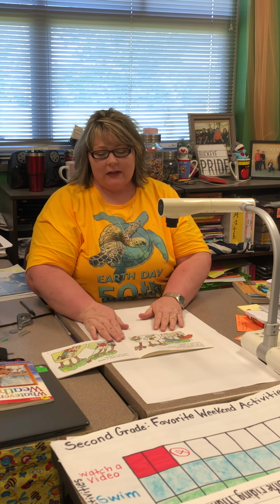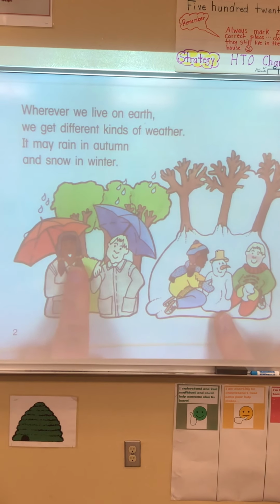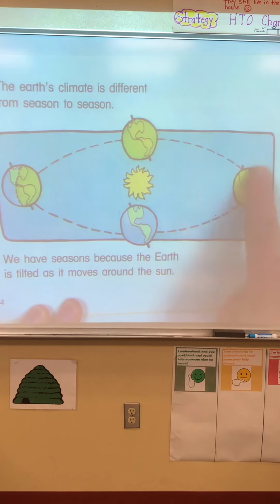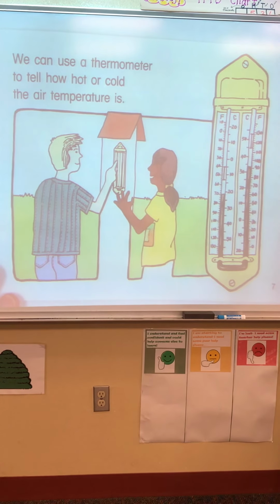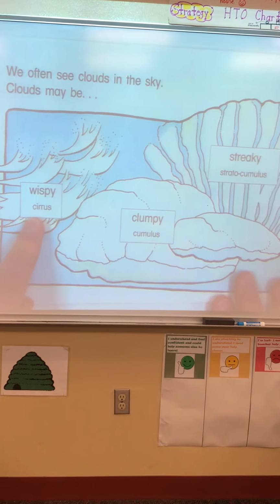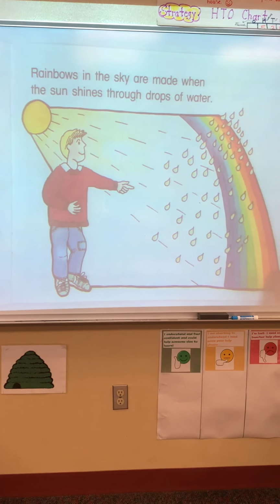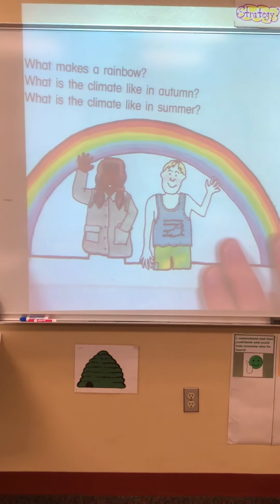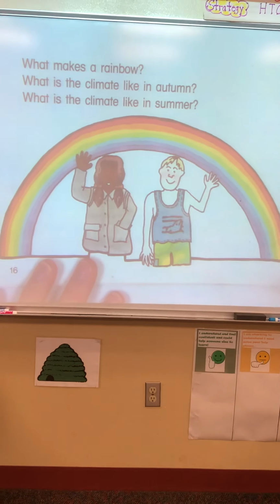Weather Tools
Read aloud about weather and the tools used to predict weather.